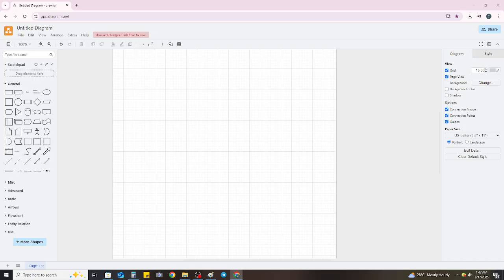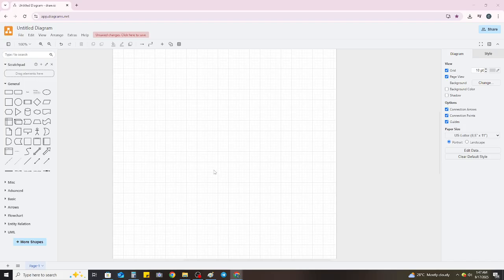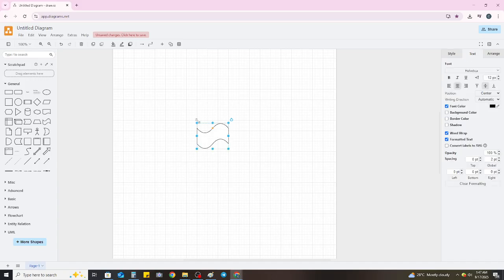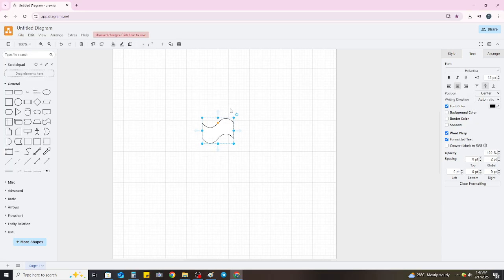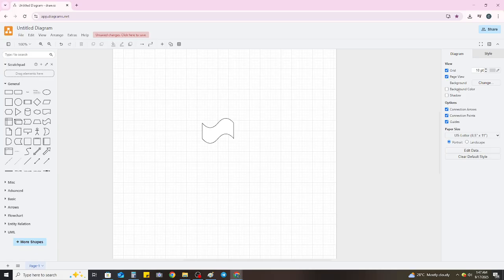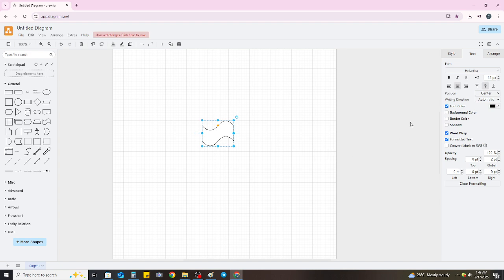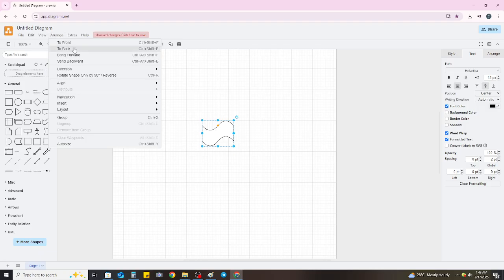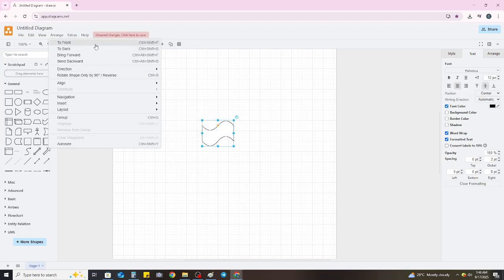How to Group Objects in draw.io – Step-by-Step Tutorial 2025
Want to organize your diagrams in draw.io more efficiently? 📊 This tutorial shows you how to group objects in draw.io, making it easier to move, resize, or edit multiple elements at once.

In this step-by-step guide, you’ll learn:
✅ How to select multiple objects in draw.io
✅ How to group objects for easy editing
✅ Tips for ungrouping and re-grouping elements
✅ How to maintain alignment and formatting
✅ Tricks to speed up diagram creation and editing

Master object grouping in draw.io and make your diagrams cleaner, faster, and more professional!